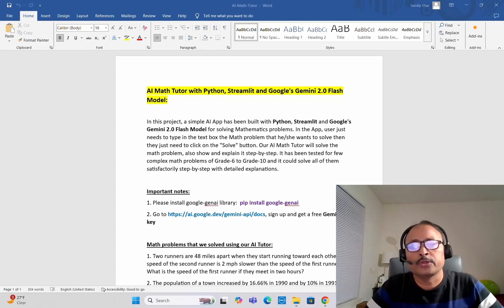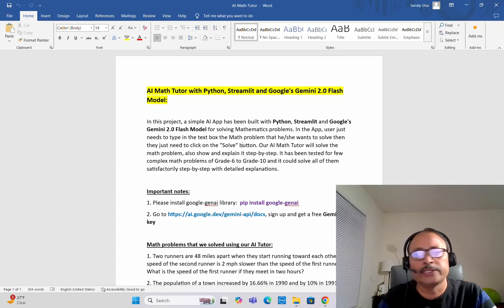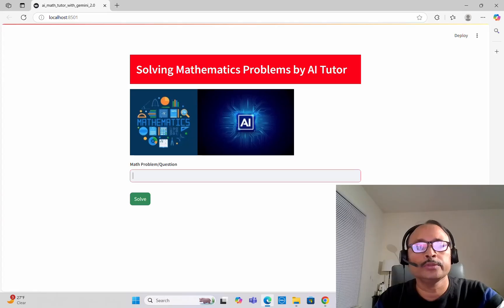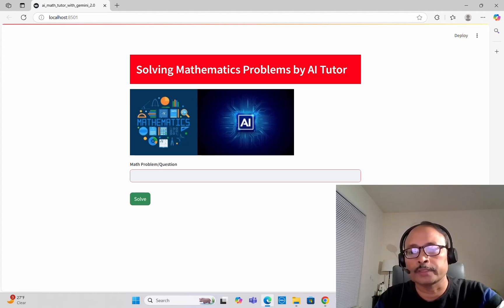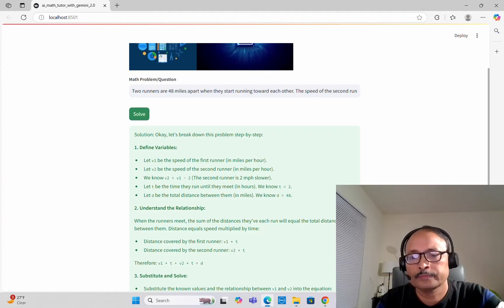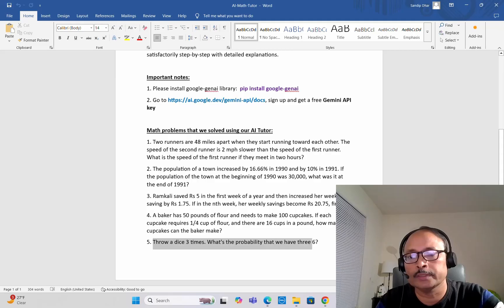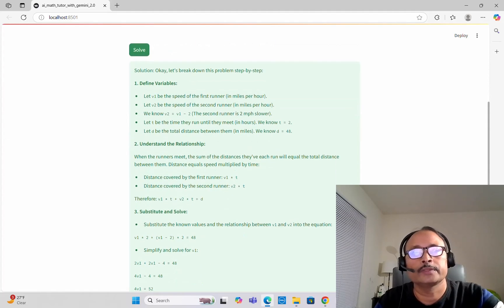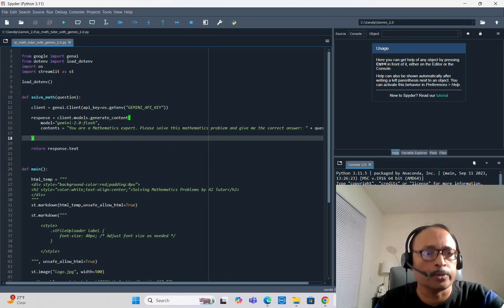AI Math Tutor with Python, Streamlit & Gemini 2.0 Flash for solving complex problems step-by-step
In this project, a simple AI App has been built with Python, Streamlit and Google's Gemini 2.0 Flash Model for solving Mathematics problems.
In the App, user just needs to type in the text box the Math problem that he/she wants to solve then they just need to click on the "Solve" button. Our AI Math Tutor will solve the math problem, also show and explain it step-by-step. It has been tested for few complex math problems of Grade-6 to Grade-10 and it could solve all of them satisfactorily step-by-step with detailed explanations.